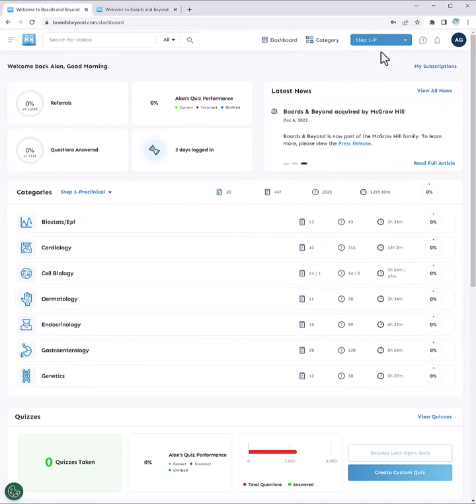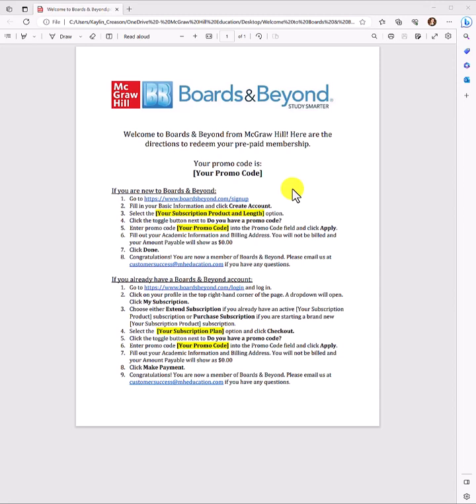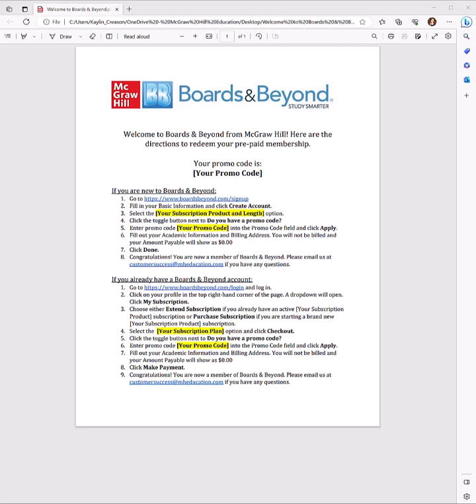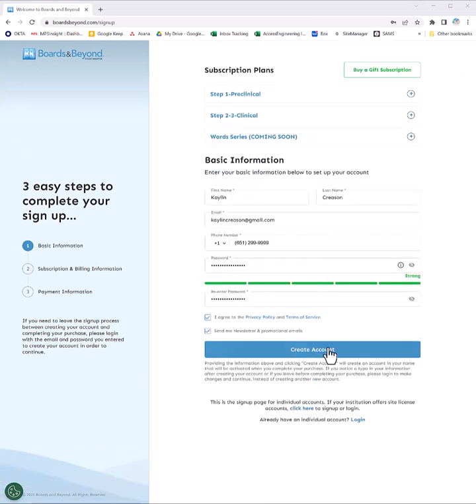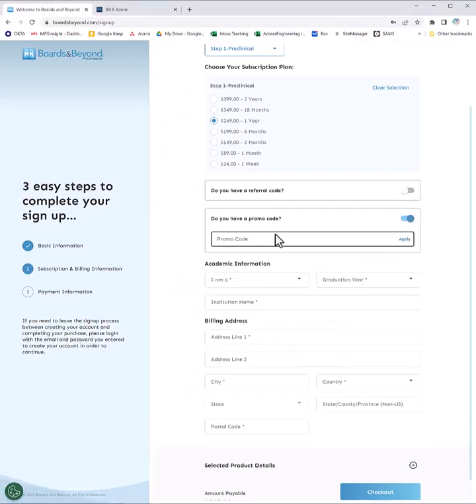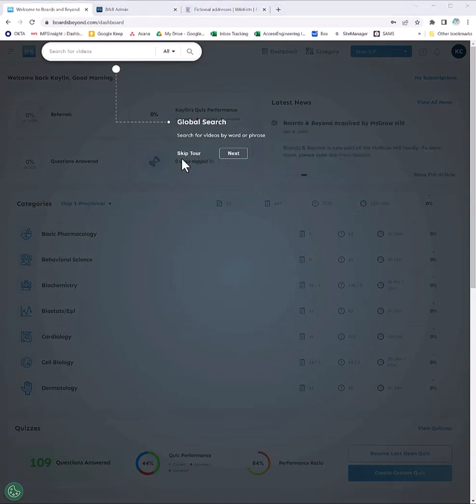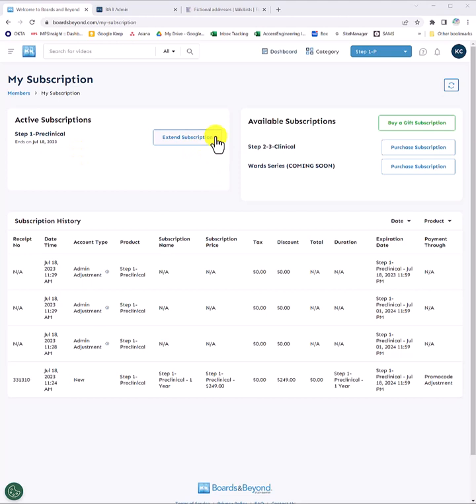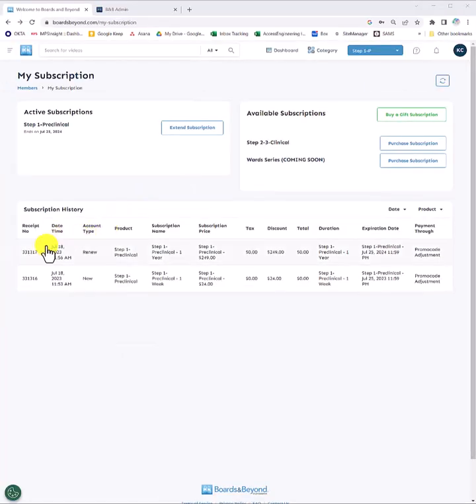Register for Boards & Beyond (Token/Promo Code)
This video will show you how to register a Boards & Beyond account with a token or promo code provided by your institution.

If you have a link and access code from your institution, please see this video instead